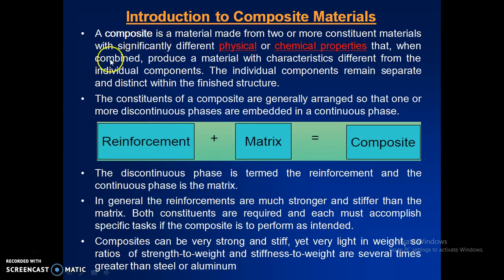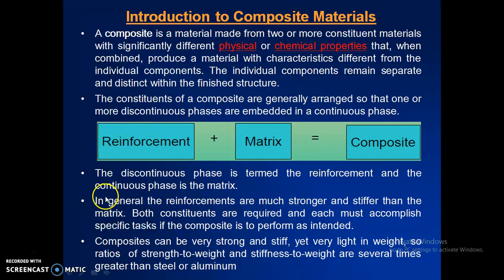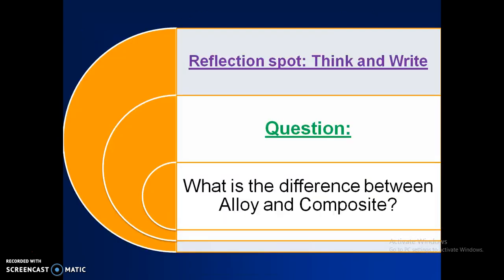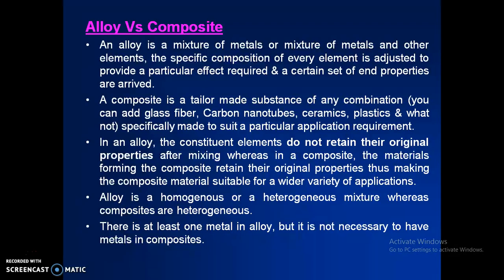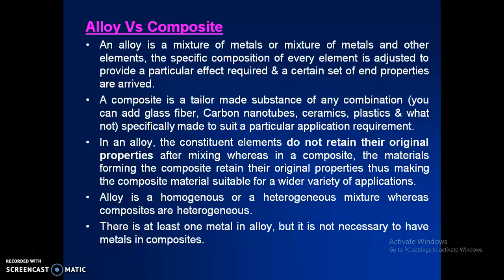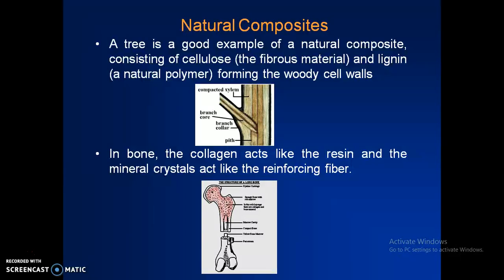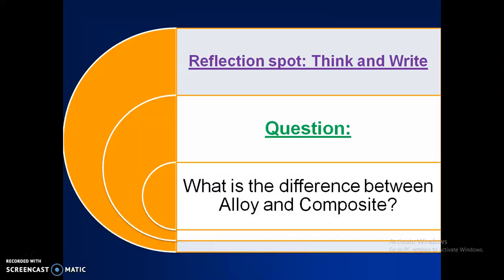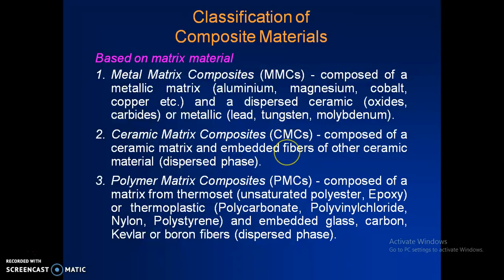Introduction to composite materials